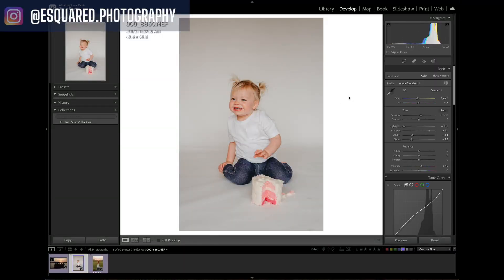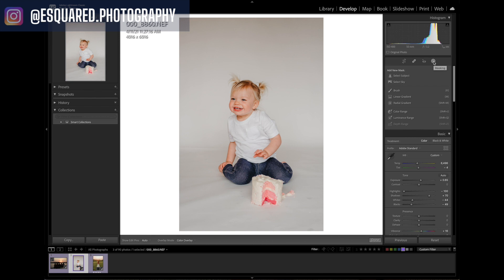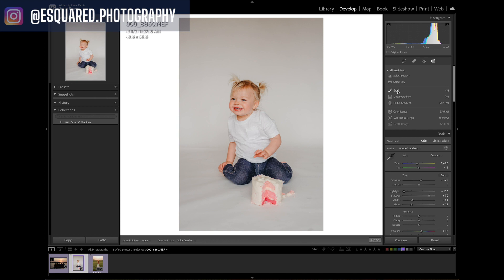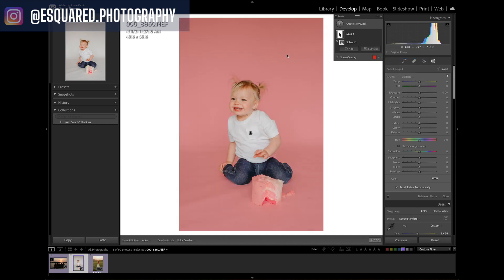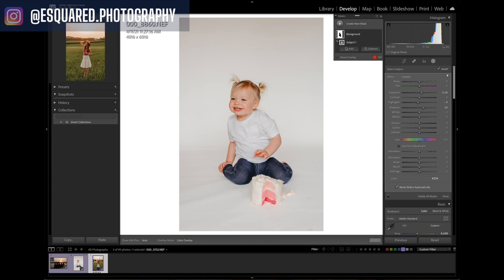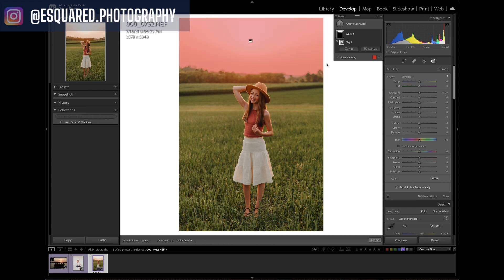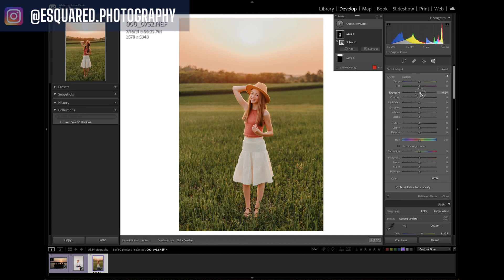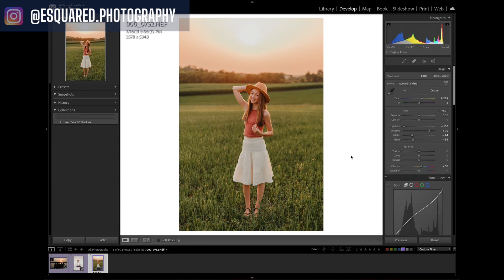Lightroom Masking - Biggest Change EVER! (What’s new in Lightroom October 2021)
Lightroom Masking - Biggest Change EVER! (What’s new in Lightroom October 2021) // Let’s talk about the big Adobe Lightroom Classic 11 Updates with the masking tool.